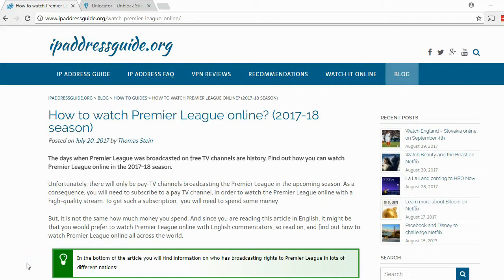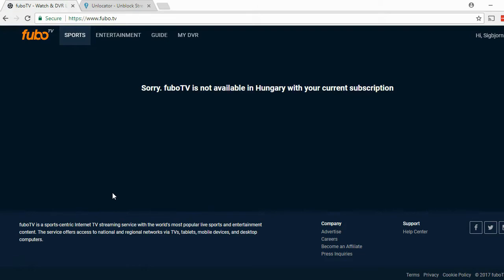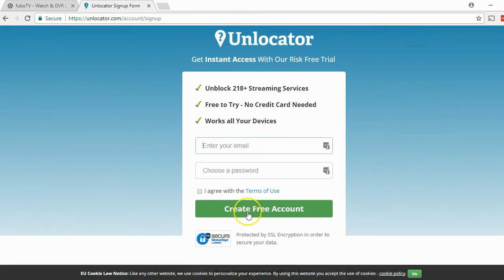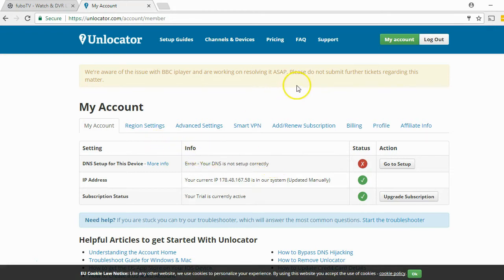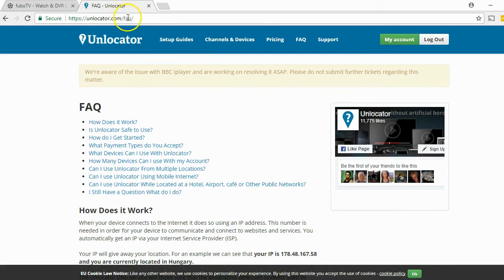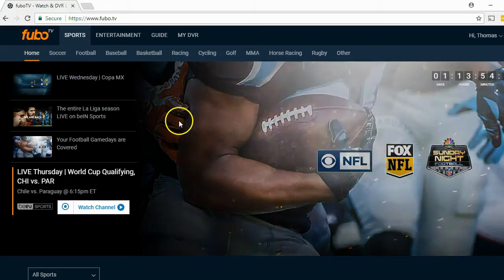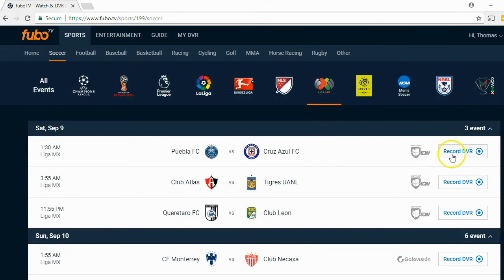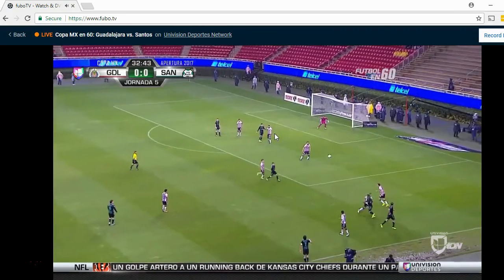How to watch Fubo TV from abroad?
Would you like to watch Fubo TV outside the United States? Use the SmartDNS services of Unlocator and you are good to go. It is very easy to setup, and you can start watching Premier League online, the German Bundesliga online, Spanish La Liga online, French Ligue 1 online, Italian Serie A online, the Champions League online, Europe League online, Mexican Liga MX, MLS in the USA and lots of other sports online. In addition you will be able to stream content from CBS, NBC, Fox and other TV networks and even quite a lot of great movies.

If you have comments or questions, use the comment field beneath.